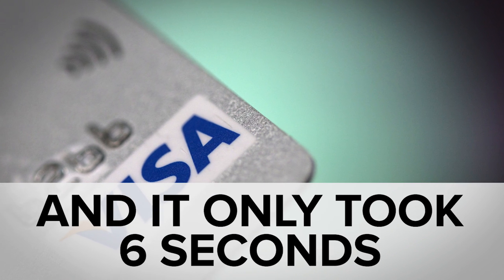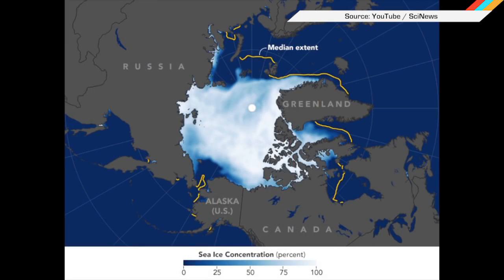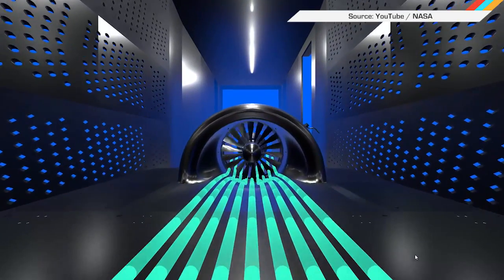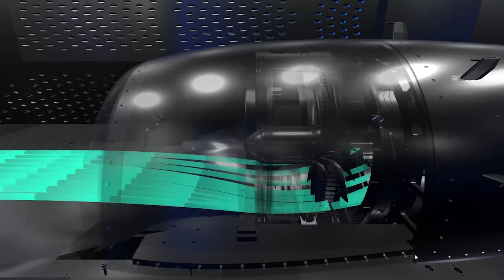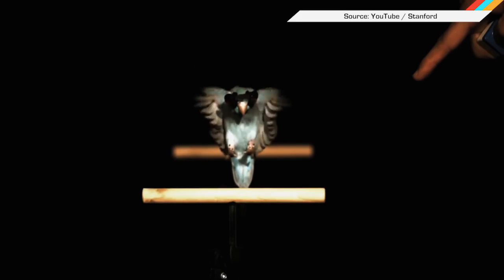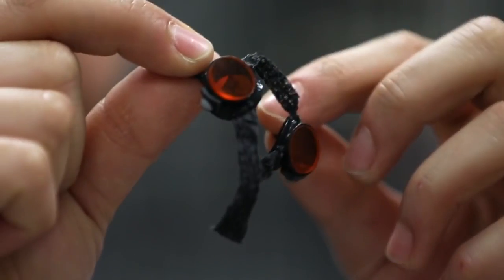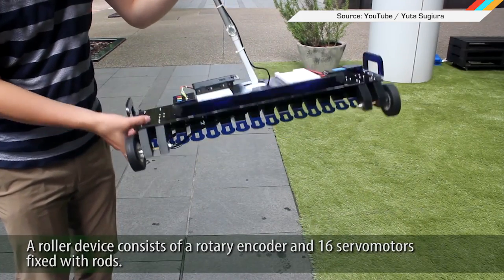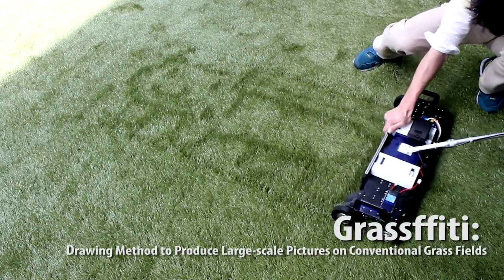ICYMI: Birds; the magical flying machines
Today on In Case You Missed It: There are three main theories of flight and it turns out, Stanford has poked holes in them by simply training a mini parrot to wear tiny safety goggles, then fly through a laser sheet. The video is more adorable than you could probably imagine so feel free to get your fix here. Meanwhile NASA’s new jet engine could make waves in both increased fuel efficiency and plane design, since it relies on slower-moving air currents.

The Arctic Sea Ice video is here, but the must-watch in this scenario is the Weather Channel take-down of Breitbart News. The video of the lawn picture maker is here. As always, please share any interesting tech or science videos you find by using the ICYMI hashtag on Twitter for @mskerryd.